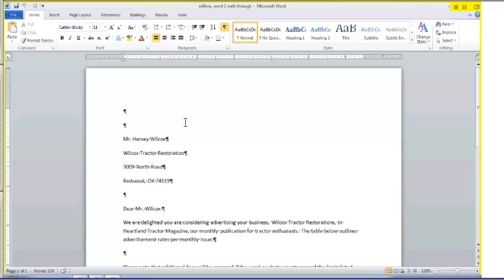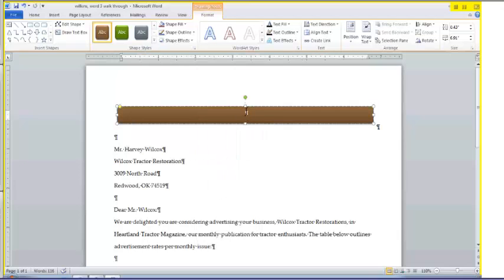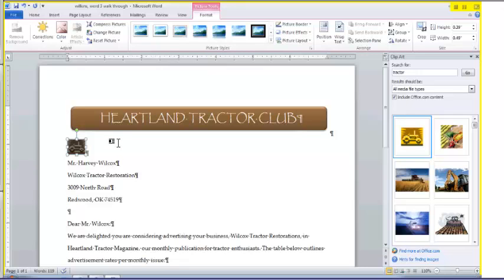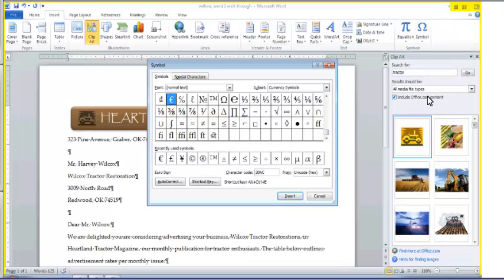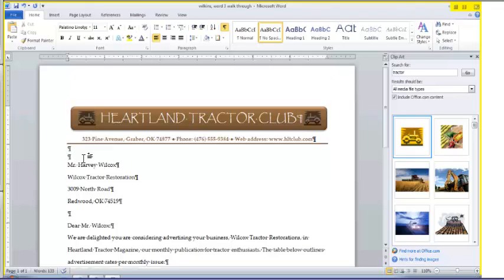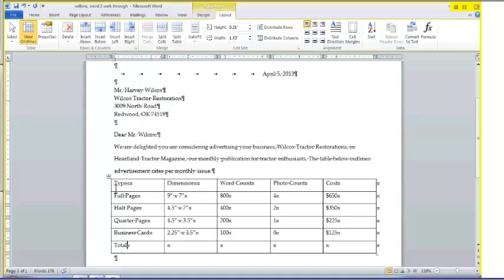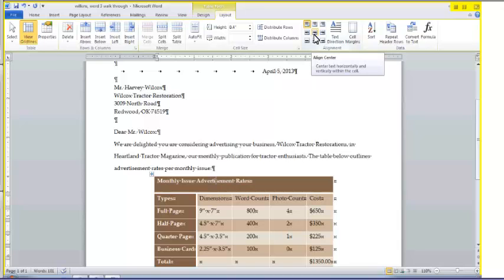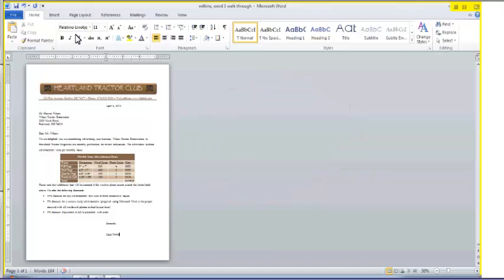Word 3 Tutorial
Business Applications 2, Word 3 walk through